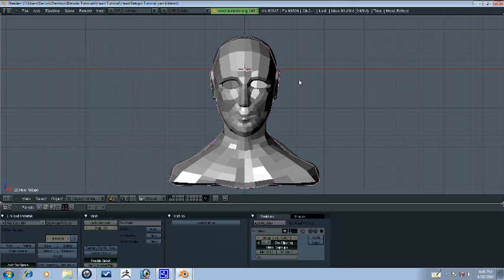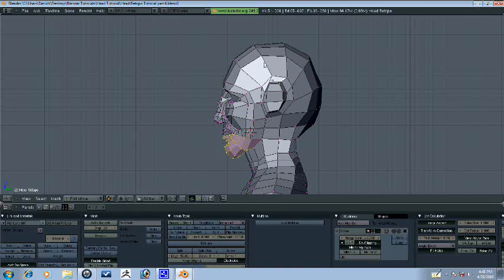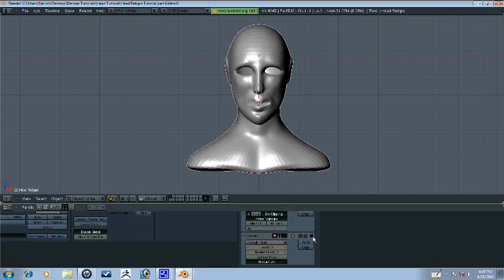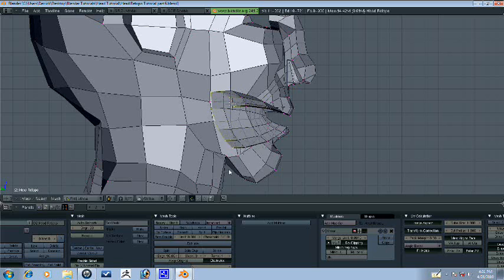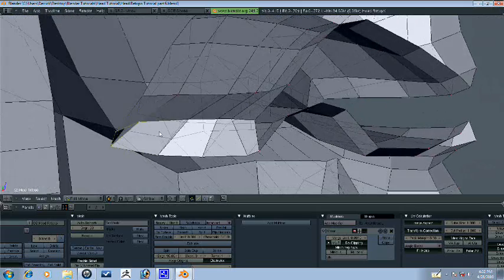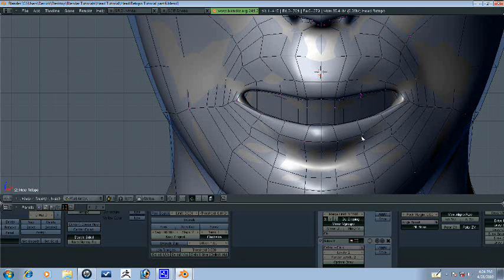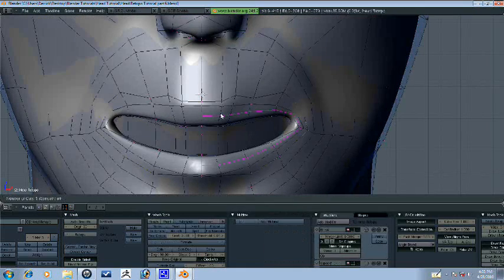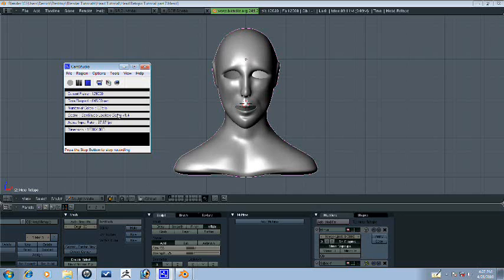Blender Tutorial - Head Retopo Part 7/10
This is the seventh part on retopologizing a sculpted head in blender.